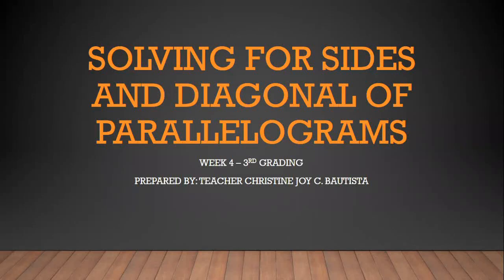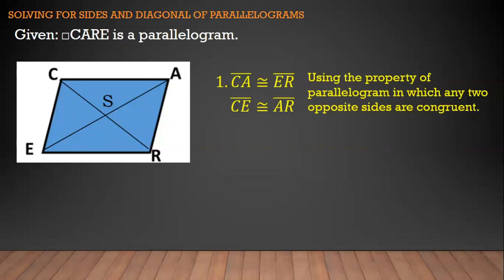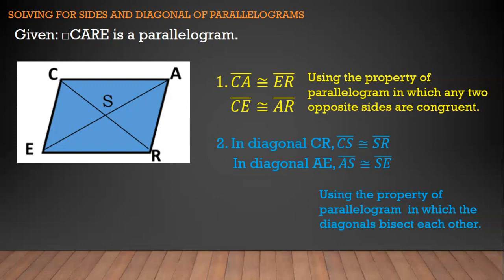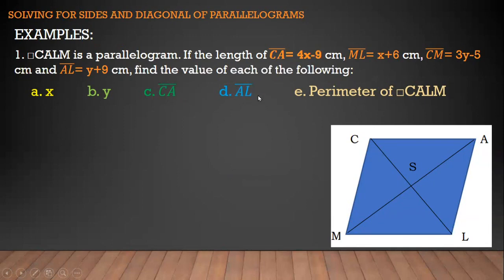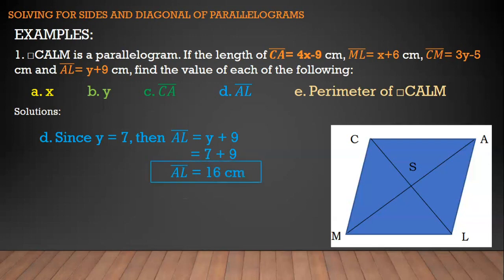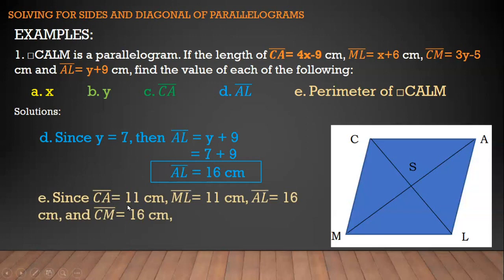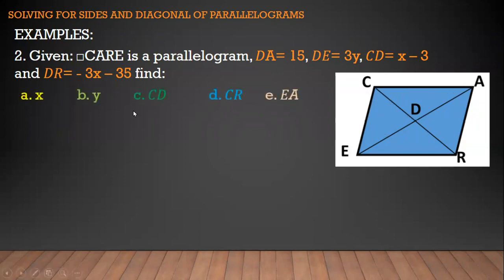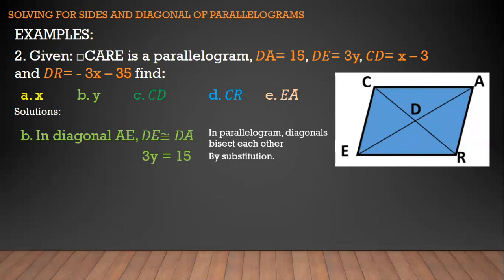GRADE 9: Solving Sides and Diagonals of Parallelogram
Hope you learn something great!